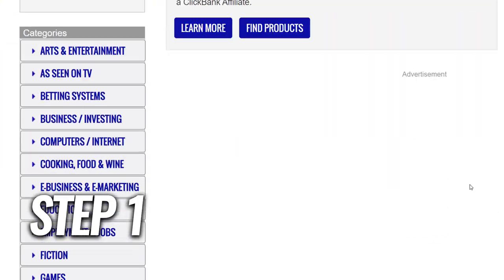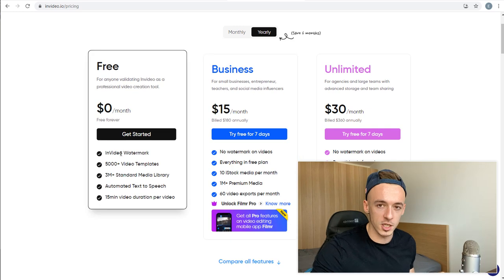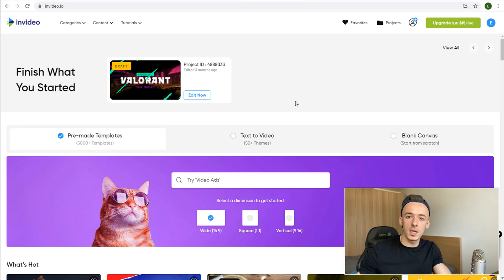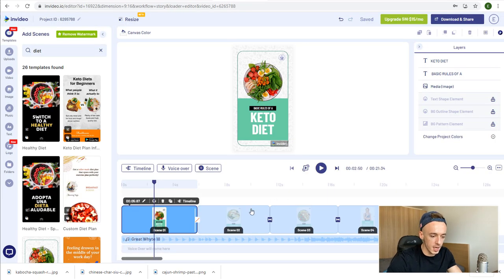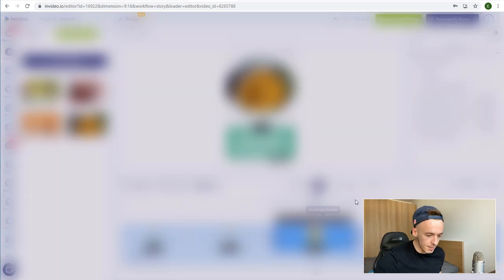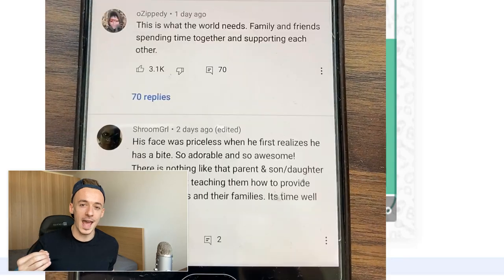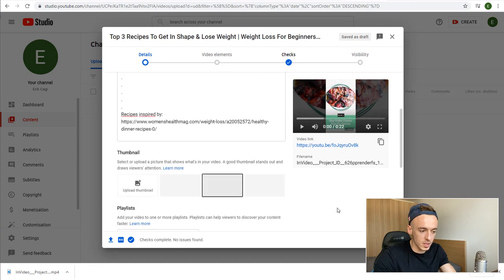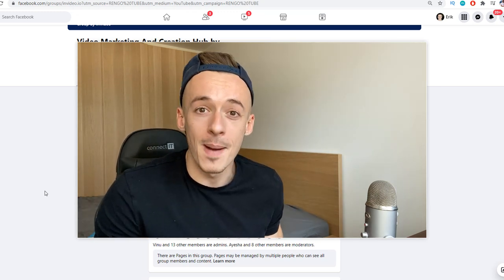How To Make Money With Youtube Shorts In 24 Hours | Fast $100 Day Method For Beginners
In todays video, I am going to show you how to make money with youtube shorts in just 24 hours completely for free.

Using this method you can get started generating traffic from youtube and converting it into commissions without any effort, simply by using brand new app called Invideo.

This work for beginners and people without any experience.

➡️ How To Make $700 PER DAY Using FREE TRAFFIC Without Website | Step By Step Method 2021

➡️ How To Make Money On Clickbank EVERYDAY ($100+!) With Set & Forget Method | Make Money Online 2021

➡️ How To Make Money With YouTube Shorts Just By Copying & Pasting Videos To Earn $100+ EVERY DAY!

➡️ How I Made $5,433.75+ PROFIT Using Copy & Paste Method +PROOF | Make Money Online For Beginners 2021

➡️ Quick Way To Make $50 Per Day On Clickbank (NO Sales!)